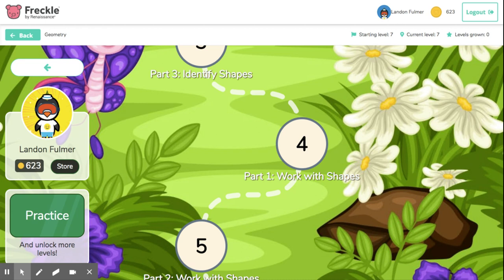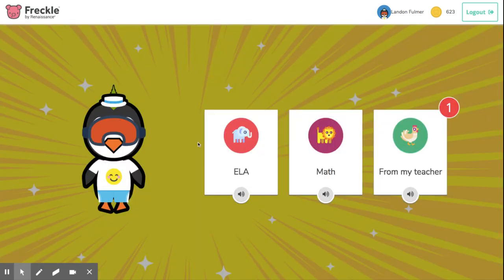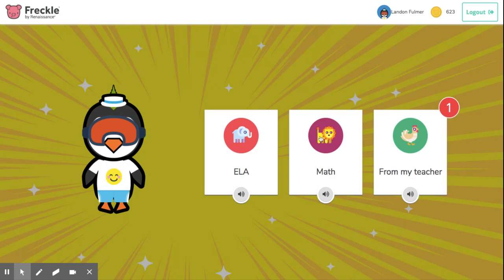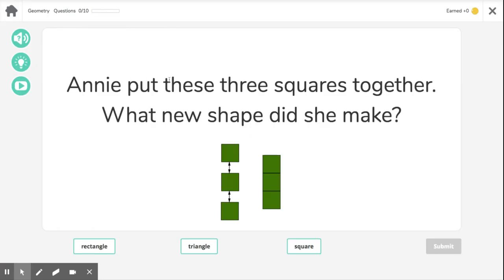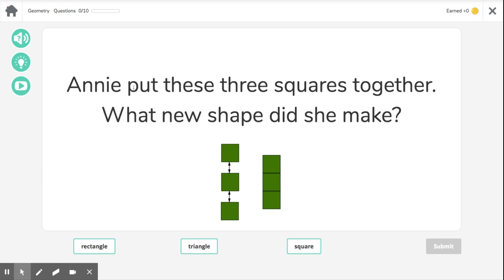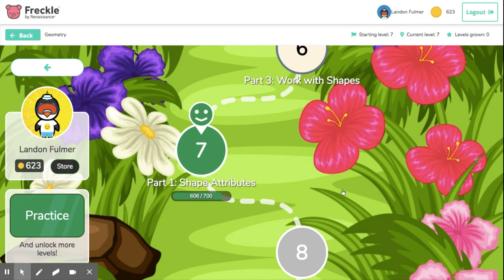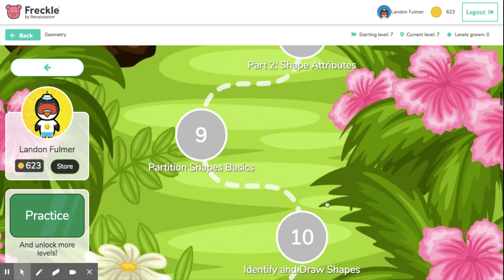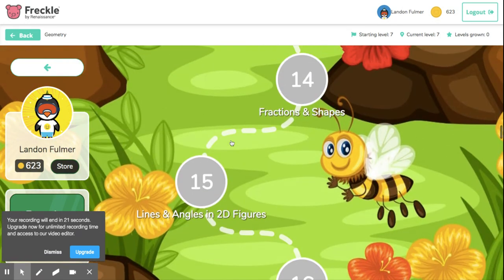Freckle Student Dashboard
How to get back to grade level on Freckle.